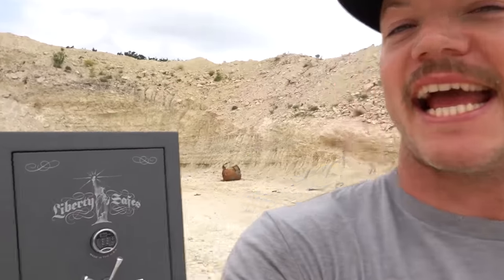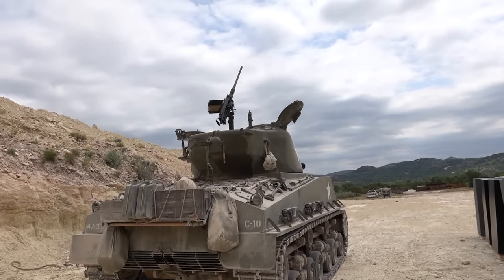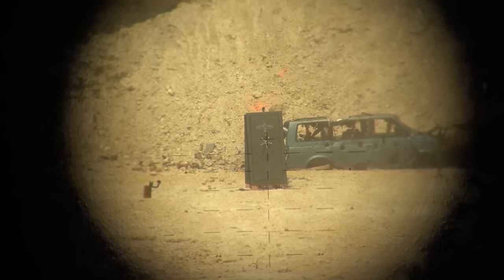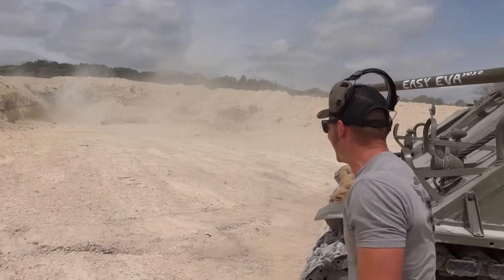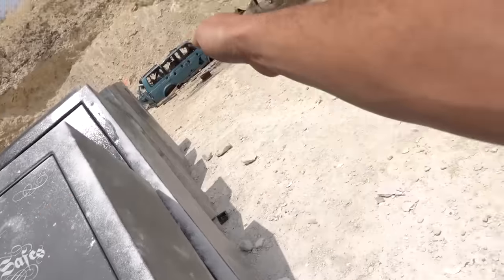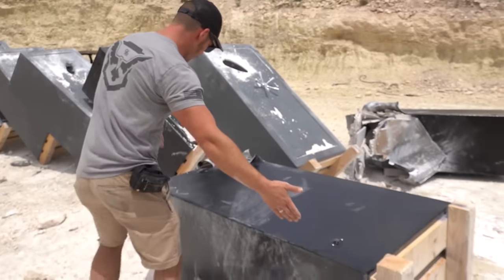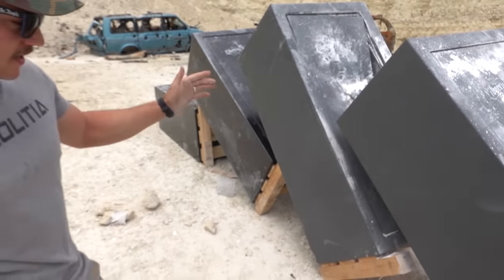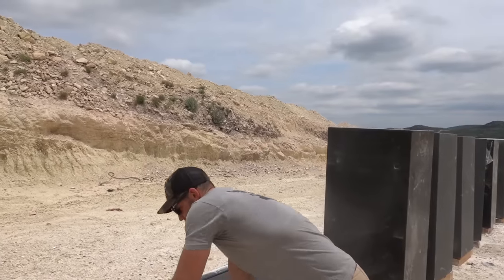TANK vs GUN SAFES!!!